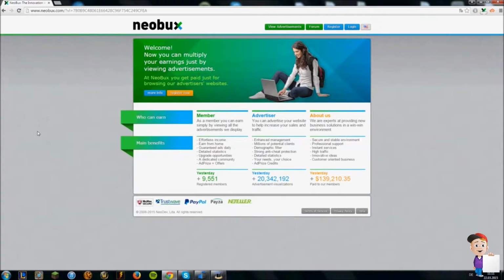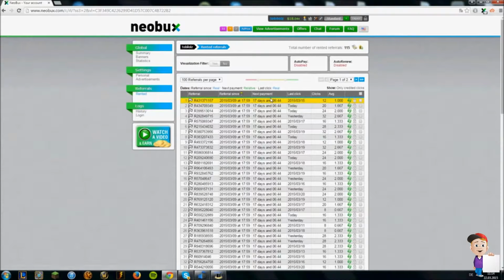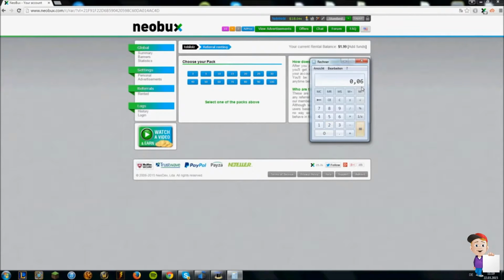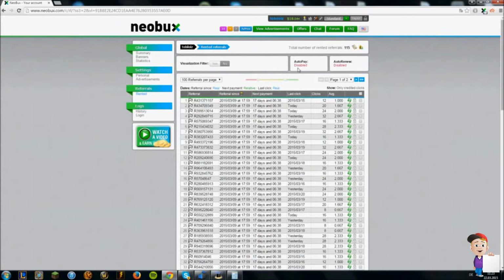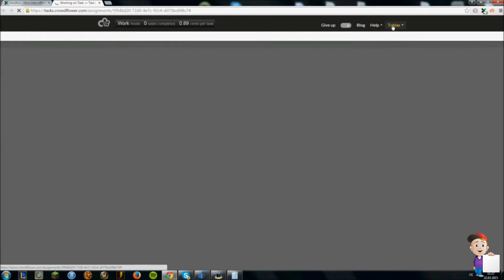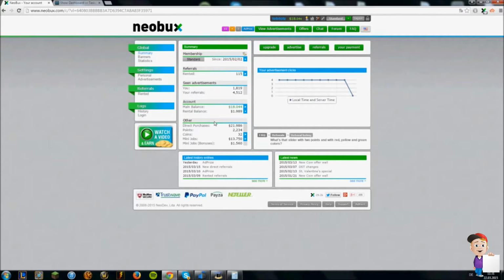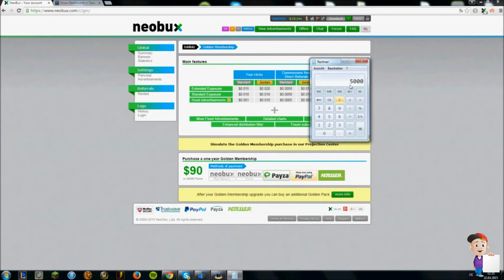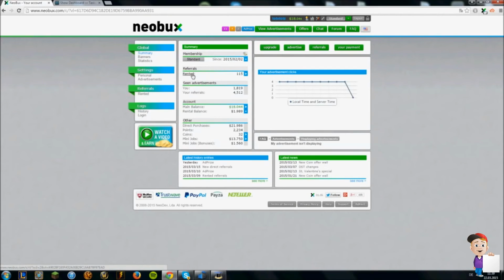How To Make $1000 Or More A Month with NeoBux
NEOBUX :-

Step 1 :- The first thing to do, is of course to register at NeoBux official website. Registration is free of charge and works like any other common website registration.

Online jobs, Earn money from home without any investment. Genuine way of making 30,000 rupees (or more than $450) per month.If you are patient, then you can earn even $1500 a month with this... :)

 get started immediately... :)